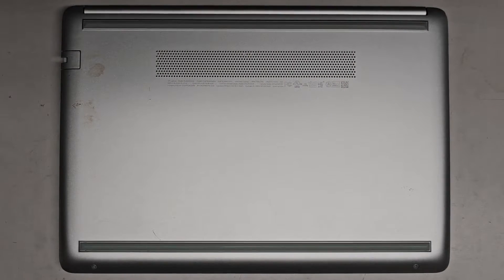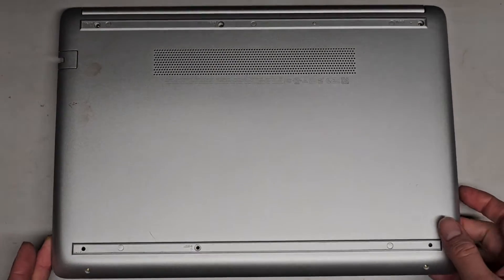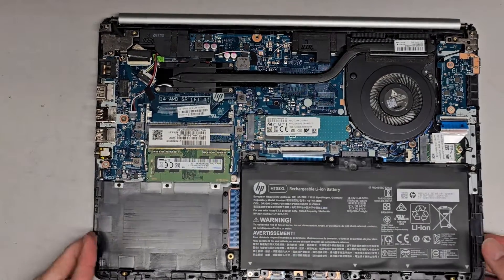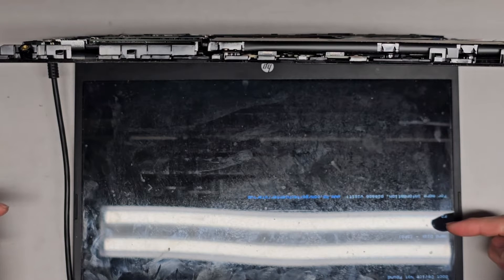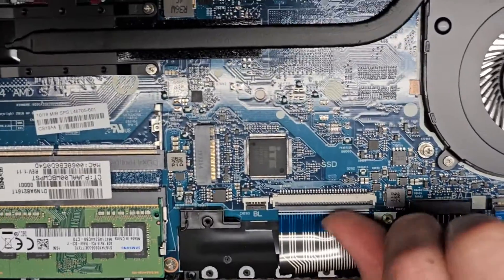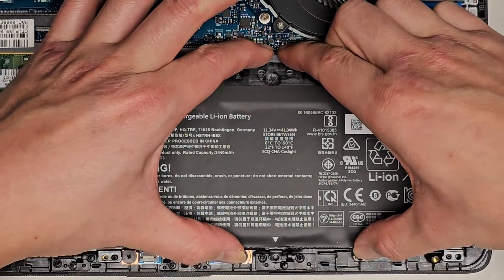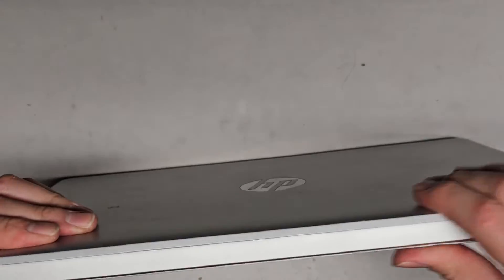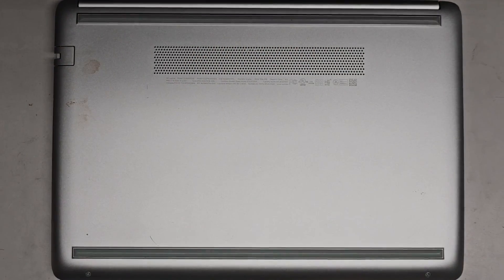HP Laptop 14-dk0002dx Disassembly RAM SSD Hard Drive Upgrade Battery Replacement Repair Quick Look